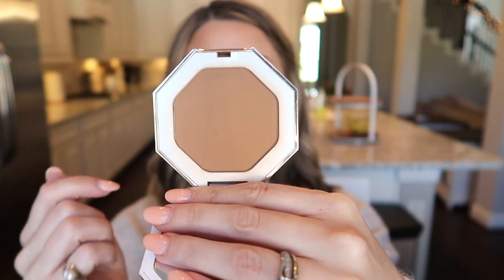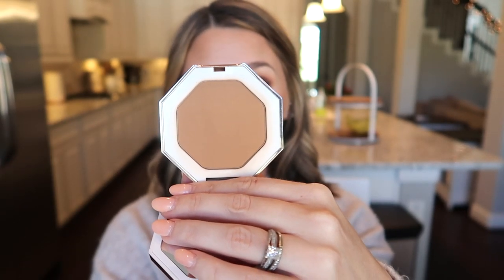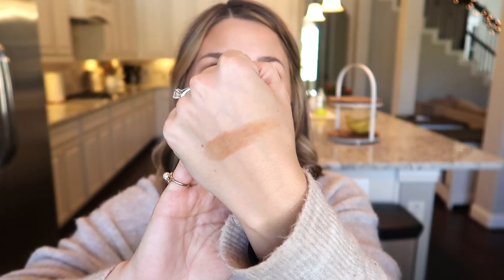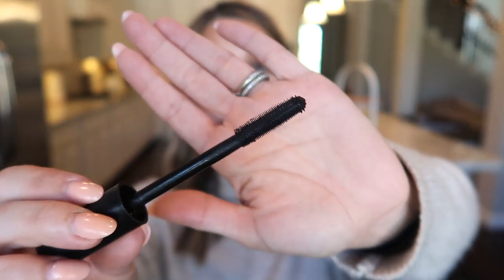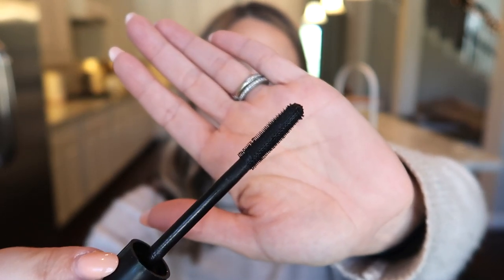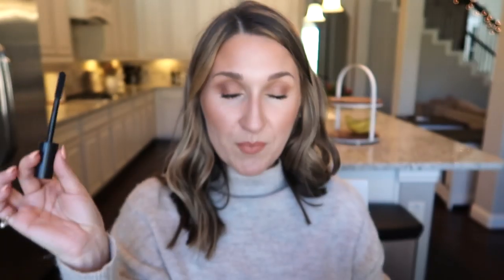ANOTHER SEPHORA HAUL BECAUSE I'M TERRIBLE AT NO-BUYS\\CASEY FERGUSON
Hey ya'll! Today's video is ANOTHER Sephora Haul because I suck at no-buys. I was supposed to stop shopping for makeup after the Sephora VIB Sale, but I have no self control apparently. I have some really great things to share that I'm really excited about, and I hope you guys enjoy!

PRODUCTS MENTIONED:

SEPHORA FAVORITES SUPERSTARS SET (OUT OF STOCK 😩)
FENTY BEAUTY PRO FILT'R HYDRATING LONGWEAR FOUNDATION IN 185
FENTY BEAUTY SUN STALK'R INSTANT WARMTH BRONZER IN SHADY BIZ
HOURGLASS AMBIENT LIGHTING BRONZER IN LUMINOUS BRONZE LIGHT
BENEFIT PRECISELY MY BROW PENCIL IN 3.5
NARS RADIANT CREAMY CONCEALER IN LIGHT 2 VANILLA
TATCHA LUMINOUS DEWY SKIN MIST
PATRICK TA SILKY LIP CREME IN SHE’S SECURE
SEPHORA ROSE SHEET MASK
SEPHORA LYCHEE EYE MASK